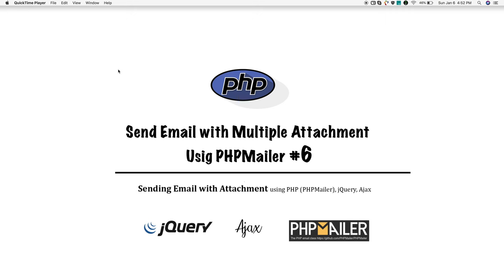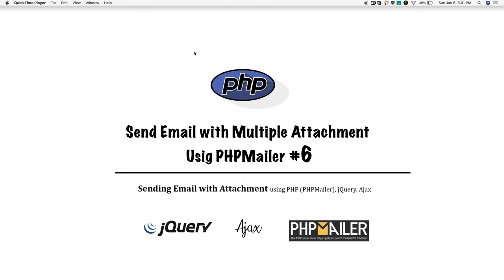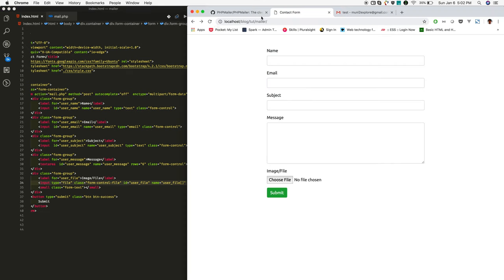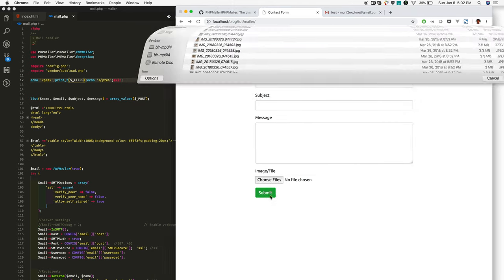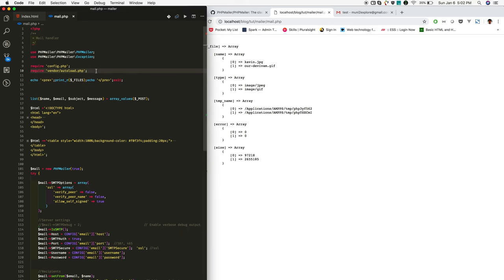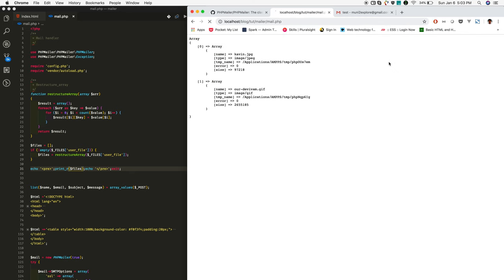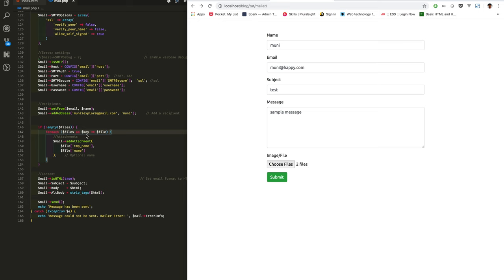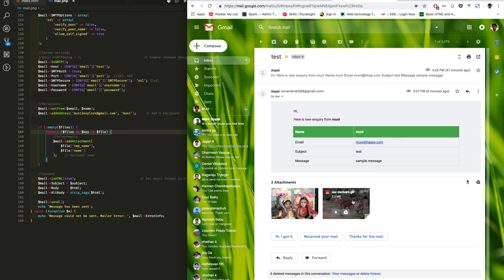Send Email with Multiple attachment using PHPMailer (PHP) #7